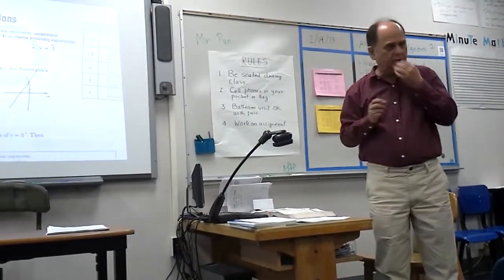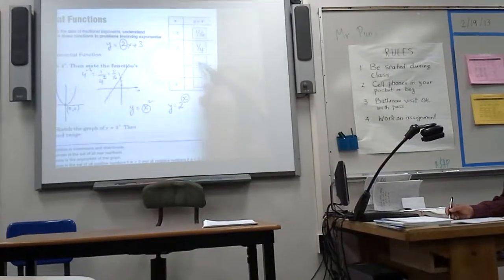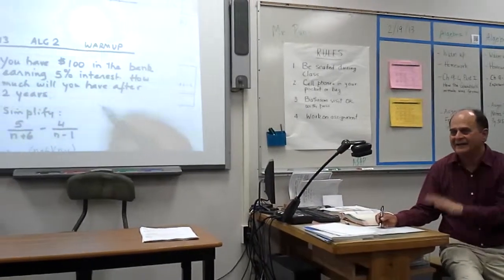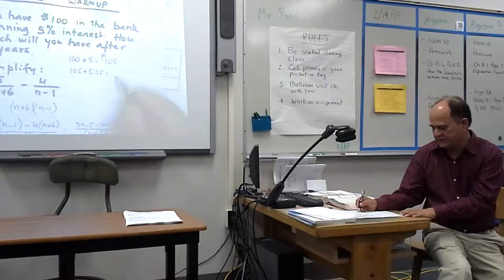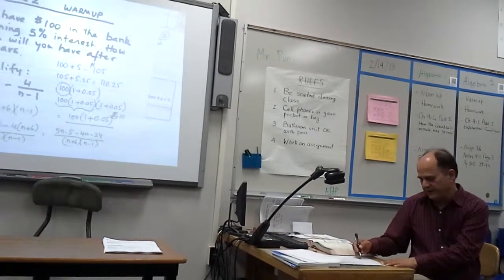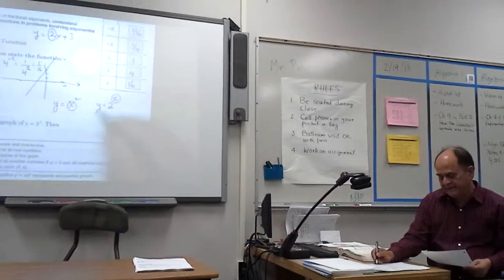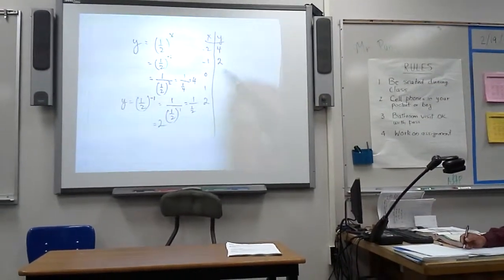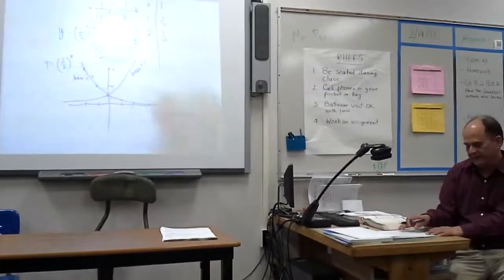Mr. Punj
A day in Mr. Punj's period 2 Algebra II